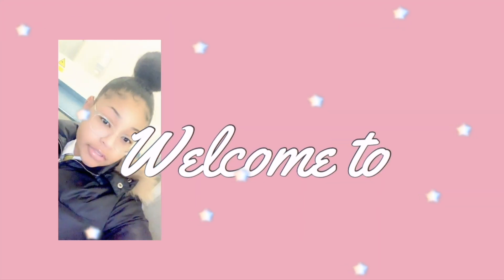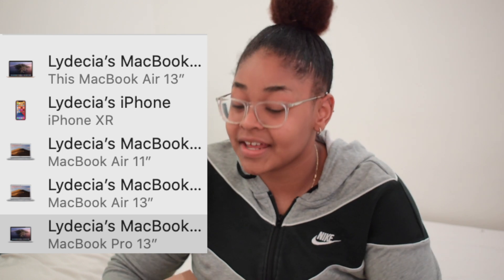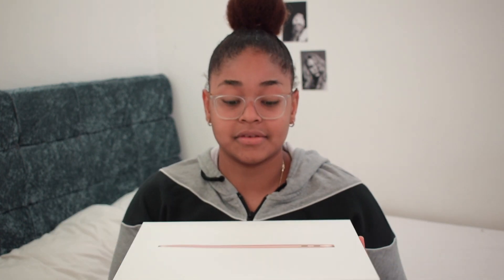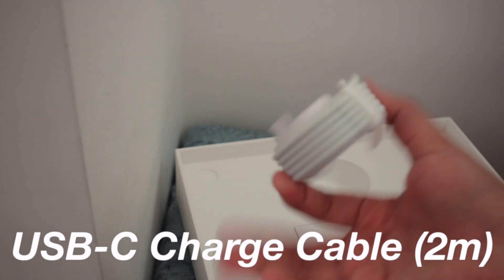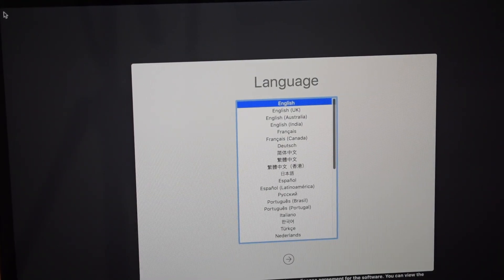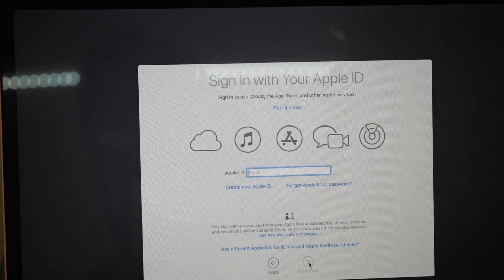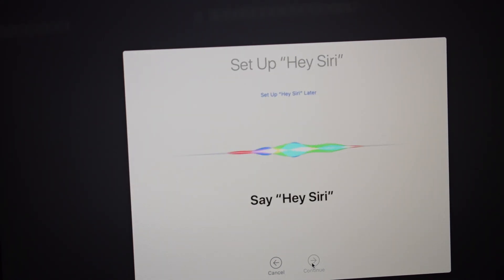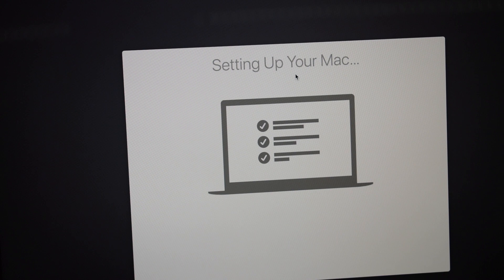macbook air 2020 unboxing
When is your birthday? September 2nd
Where do you live? England , UK
Where were you born? Anguilla, B.W.I